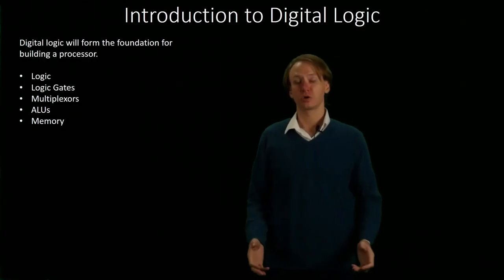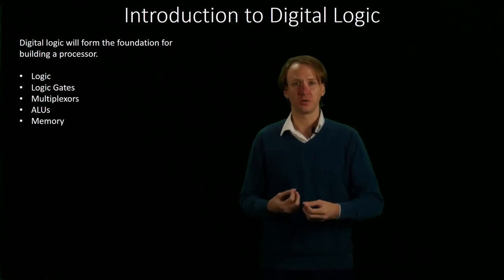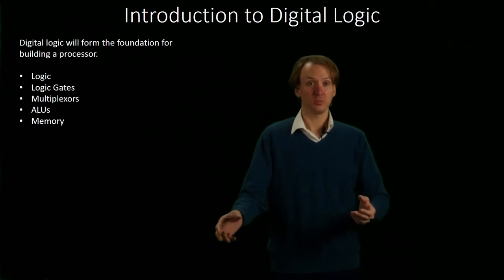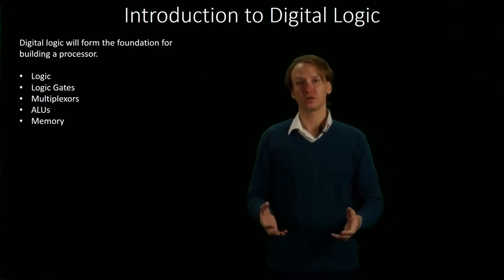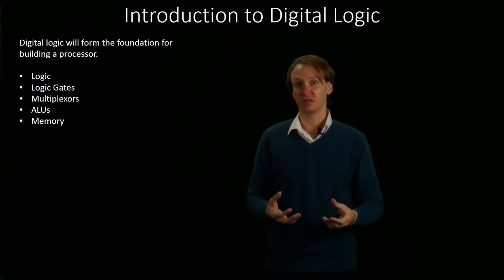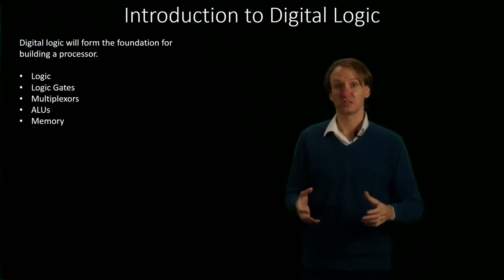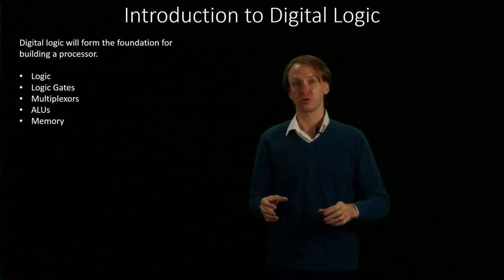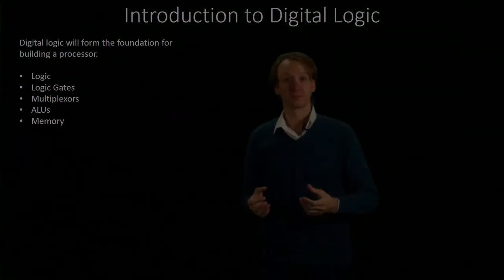1. Introduction to Digital Logic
Overview of the digital logic section.